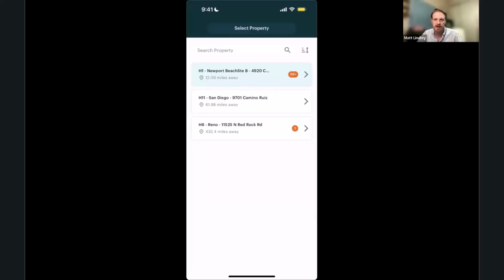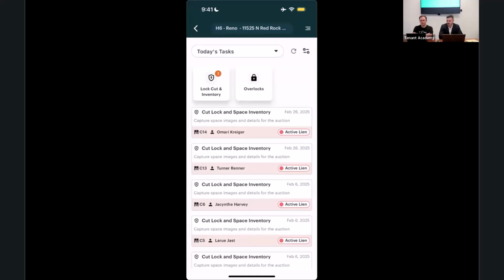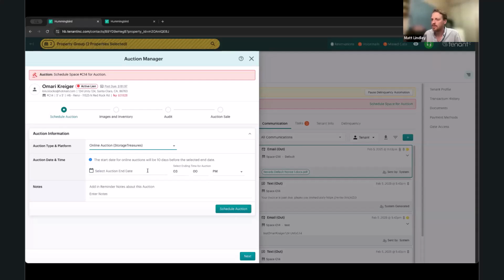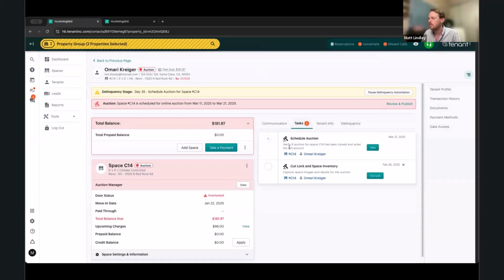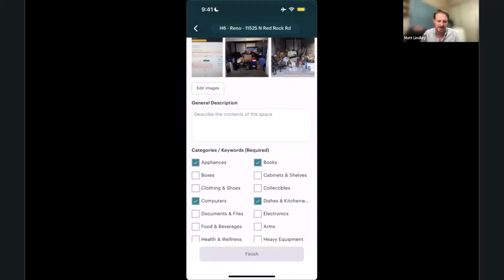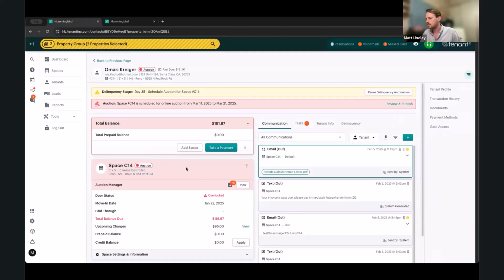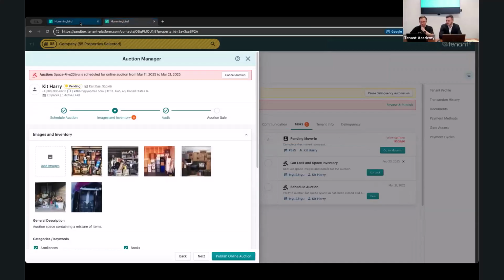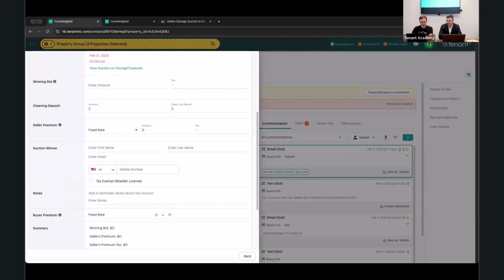Tenant Tech Update - Mobile Manager Virtual Event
The next generation of self-storage management software is here! 📲 See Tenant Mobile Manager in action!

In this webinar recording from February 26, 2025, we unveil this game-changing new feature within our Hummingbird Property Management Software. See how Tenant Mobile Manager empowers your managers to streamline delinquency and auction tasks on the go — and even work offline!

Don't just manage your self-storage business— mobilize it!